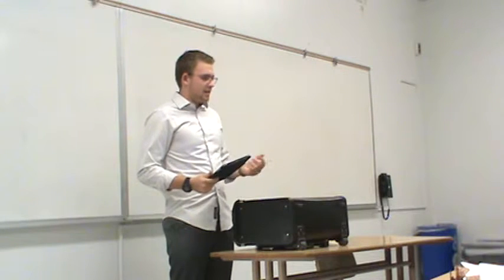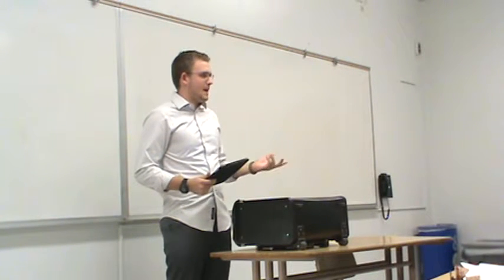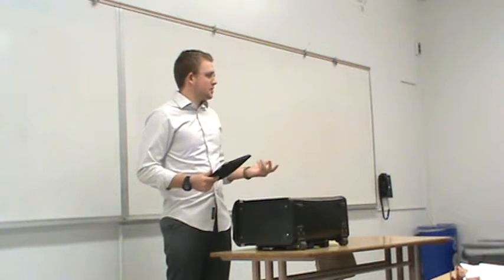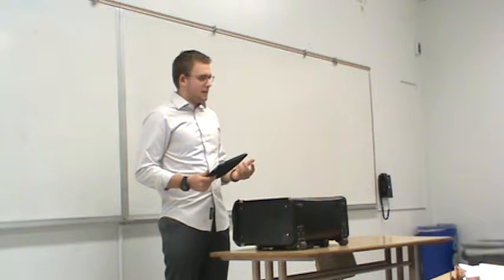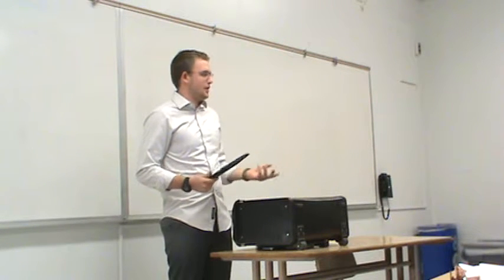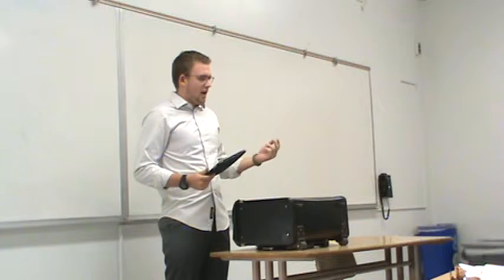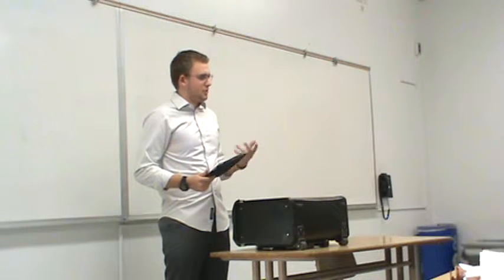Robert B. COF